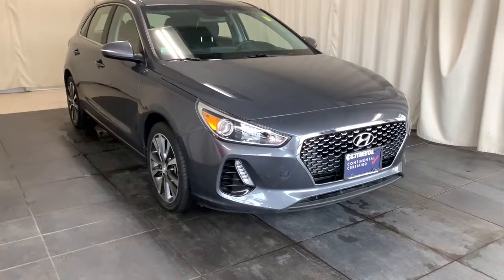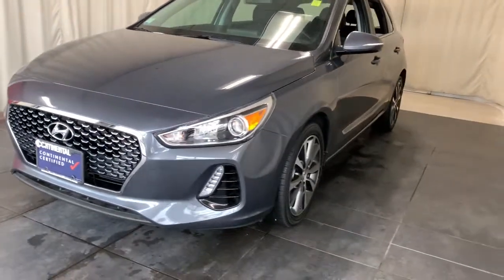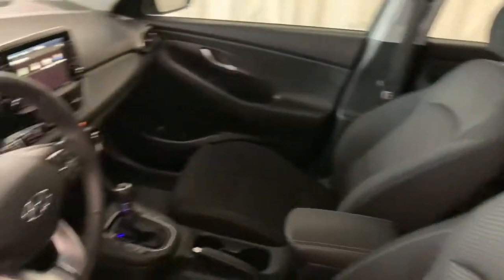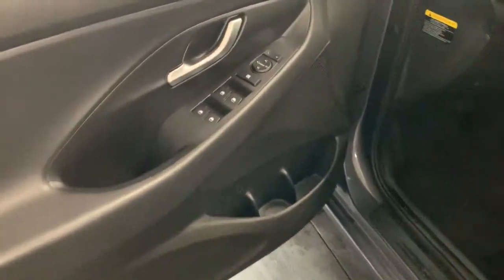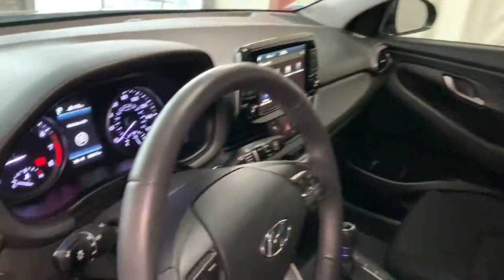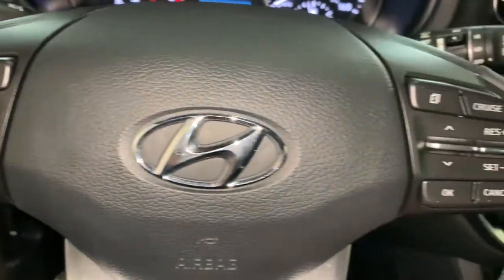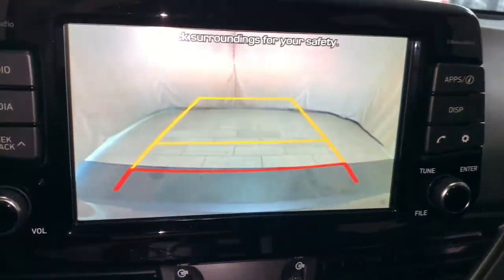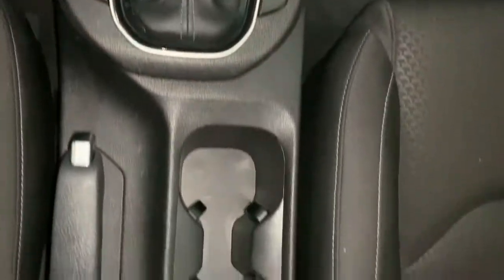2018 Hyundai Elantra GT Countryside, Oak Brook, Oak Lawn, Elgin, Naperville, IL N21423B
Summit Gray Used 2018 Hyundai Elantra GT available in Countryside, Illinois at Continental Toyota. Servicing the Oak Brook, Oak Lawn, Elgin, Naperville, IL area.

Continental Toyota
6701 S. LaGrange Rd

2018 HYUNDAI ELANTRA GT! THIS ONE OWNER SUMMIT GRAY GEM HAS BEEN FULLY INSPECTED AND COMES WITH THE CONTINENTAL TOYOTA CERTIFIED WARRANTY ALONG WITH THE REMAINING BALANCE OF HYUNDAI'S FACTORY WARRANTY, FOR YOUR PEACE OF MIND! PRICED BELOW KBB SUGGESTED SELLING PRICE! THIS SPORTY AND STYLISH GT HAS ALL THE TOYS AND THEN SOME! IF YOU'RE LOOKING FOR THE PERFECT CAR THAT HAS LOOKS STYLE, PERFORMANCE AND HANDLING, YOU'VE JUST FOUND IT! LOOK AT ALL THAT THIS BABY HAS TO OFFER YOU! SEE YOU SOON!Awards:2018 KBB Most Awarded Brand. 2018 KBB 5-Year Cost to Own Award!ADVANCED SAFETY TECHNOLOGY;Electronic Stability Control (ESC) w/ Traction ControlAnti Lock Braking System (ABS) & Hill Assist Control (HAC) IDriver's Blind Spot MirrorFront, Front Side Impact & Side Curtain AirbagsDriver's Knee Airbag4-Wheel Disc BrakesPOWERTRAIN TECHNOLOGY;2.0L, 161 HP, 150 lbs-ft Torque, DOHC 4-Cylinder6-Speed Automatic Transmission w/ SHIFTRONICDrive Mode SelectEXTERIOR;17-inch Alloy Wheels w/ 225/45 R17 TiresLED Daytime Running LightsPower Heated Body Colored Outside MirrorsProjector HeadlightsRear Window Wiper and SpoilerCOMFORT & CONVENIENCE;8-inch Display Audio AM/FM/HD w/ 6 speakersAndroid Auto(TM) and Apple CarPlay(TM) supportUSB & Auxiliary Input JackAir Conditioning w/ Cabin Air FilterMap Lights w/ Sunglass HolderTrip Computer & External Temperature DisplayTilt-and-Telescopic Steering ColumnSteering Wheel Mounted Cruise & Audio ControlsBluetooth Hands-Free Phone System w/Voice RecognitionPower Windows & Door LocksDual Stage Rear Cargo FloorRear Center Armrest w/ Cupholders60/40 Split Fold-Down Rear SeatTemporary Compact Spare TireADDED FEATURES:Style PackageBlind Spot Detection w/ Rear Cross-traffic AlertSide Mirror Turn Signal IndicatorsProximity Key w/ Push Button StartDual Automatic Temperature Control w/ Auto DefoggerLeather-wrapped Steering Wheel and Shift KnobPower Driver's Seat w/ Lumbar SupportHeated Front SeatsMud Guards.Founded in 1961 by John and Herman Weinberger, Continental Motors began its existence as an import repair shop in Lyons, IL. The Weinberger's reputation for excellent service spread quickly among sports car enthusiasts, and it wasn't long before the two brothers were approached by triumph to open a new car dealership in 1962.